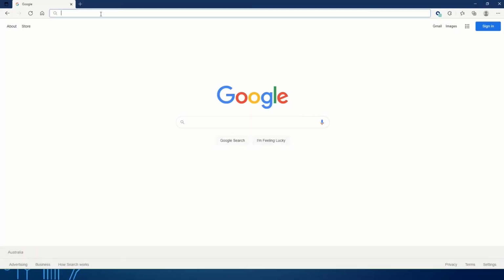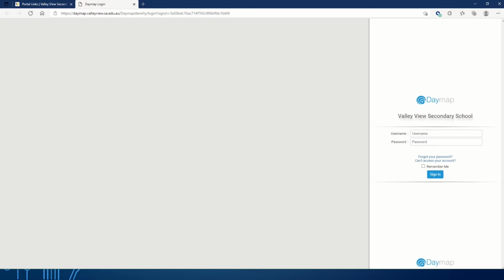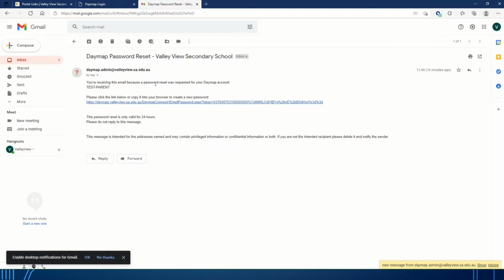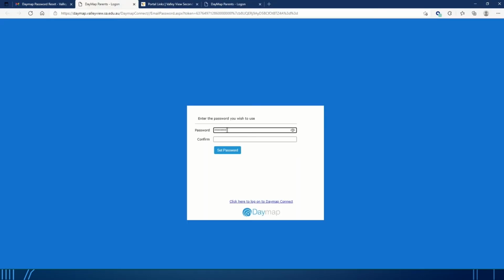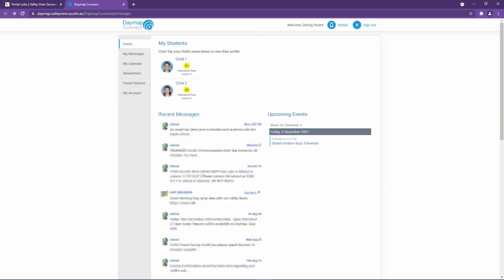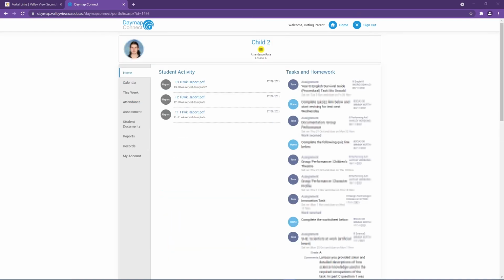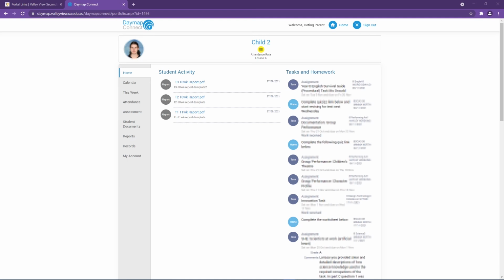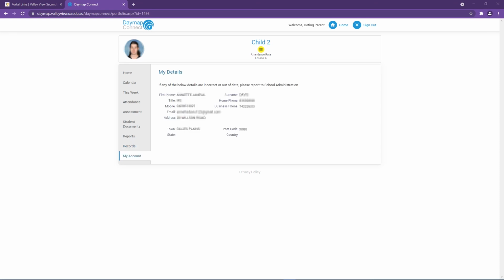Parent & Caregiver Portal Tutorial